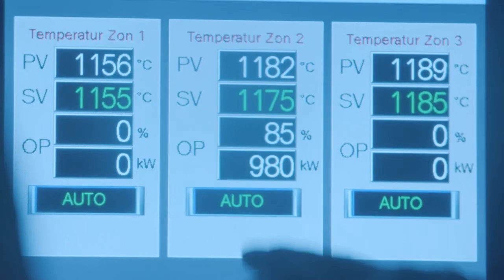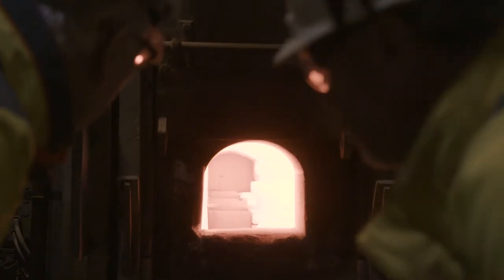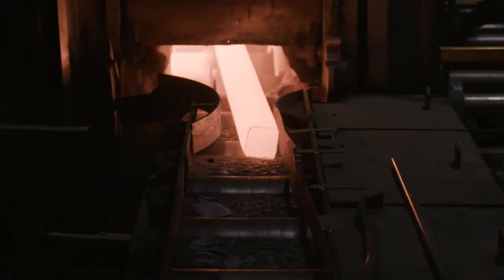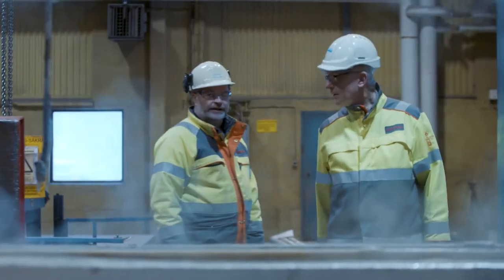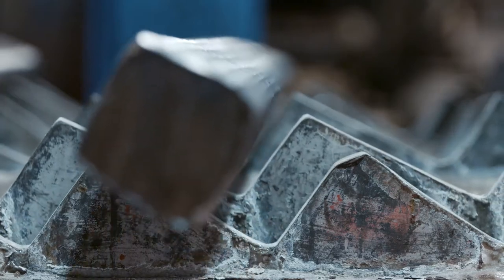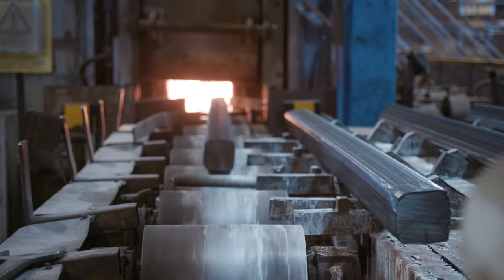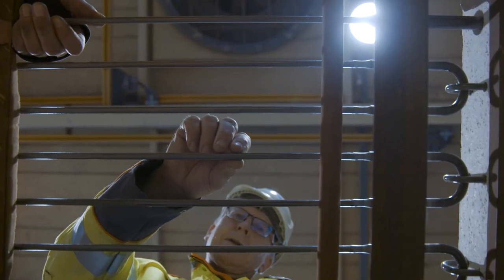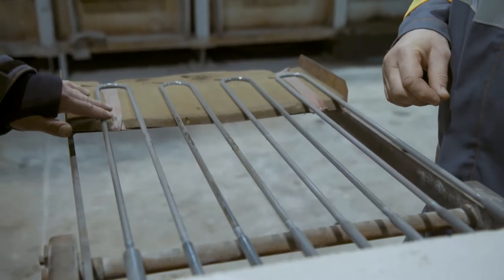The benefits of an electric walking beam furnace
At its Hallstahammar plant, Kanthal’s full electric walker beam furnace has been providing clean, efficient and reliable heating for steel billets for over 30 years. It is just further proof of Kanthal’s claim that it can electrify any heating process in steel production.

The future of heating technology – it’s electric.